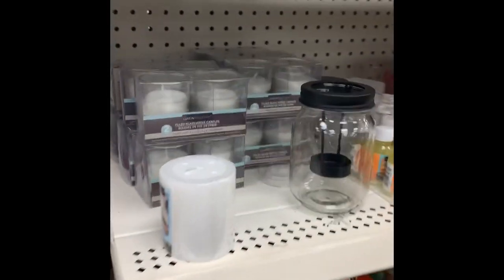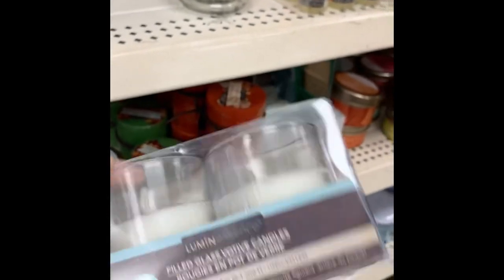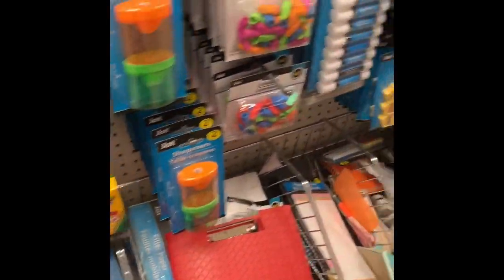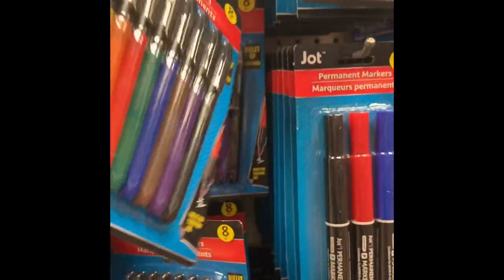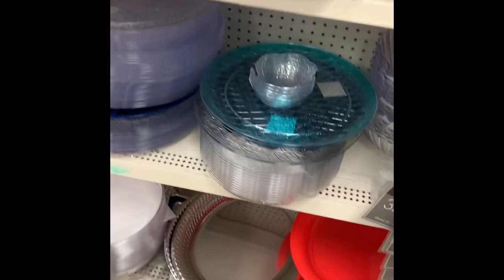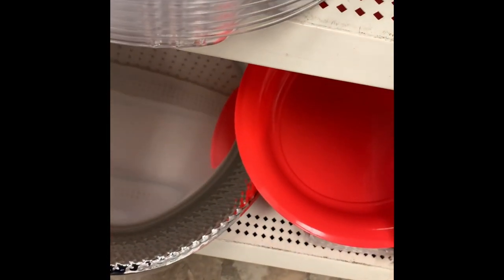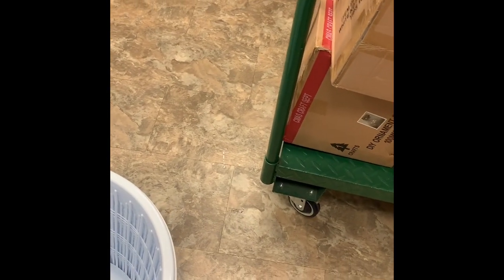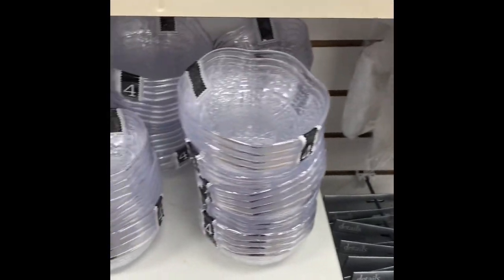The Asatruman Show - The Heathen Altar on a Budget!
Welcome to a special episode of The Asatruman Show!  I had been hearing from multiple people how they didn’t have the budget for an altar.  This I found amazingly troubling!  All of us should have a sacred space to hail the God, Wights and our ancestors.
The main components we’re working with here:
- A base platter
- An Altar cloth
- Candles
- An offering bowl
- Representations of the Gods
- Hammer.

The challenge in this is I want to do this as close to or under $10.

So let’s see how this goes!

I look forward to seeing everyone again!  May the Holy Powers bless you and May your ancestors bring you all the luck in the world!

Peace.

Patrick